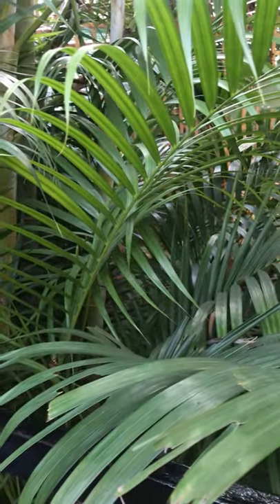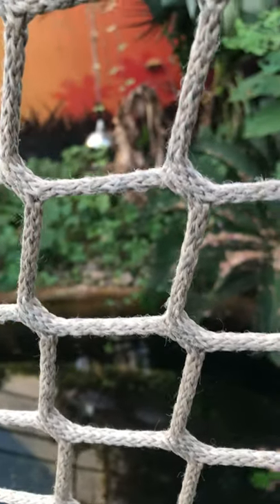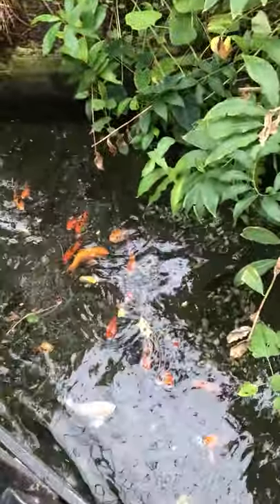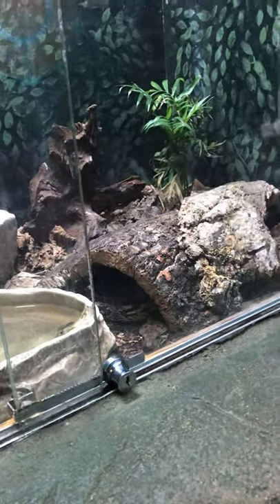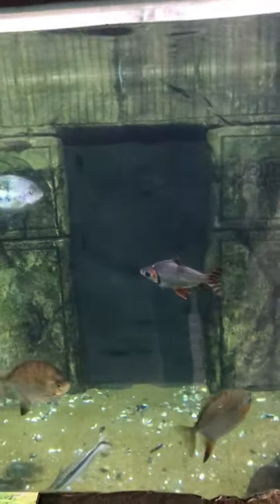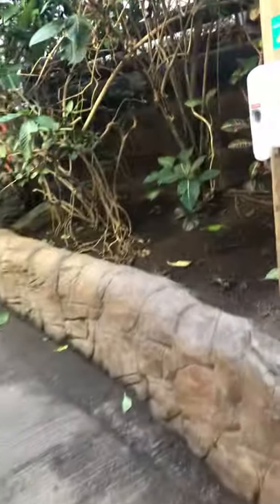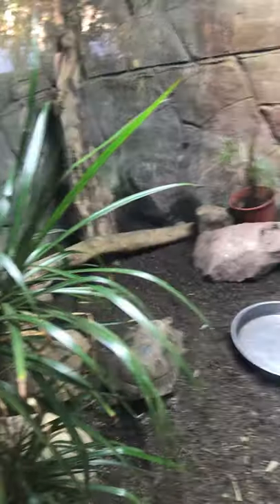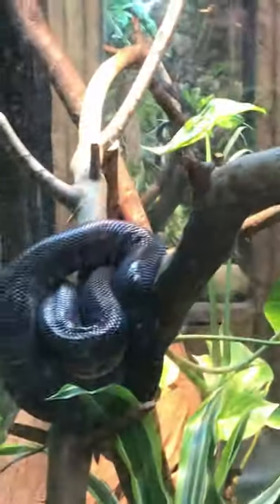Deadly snakes around the world